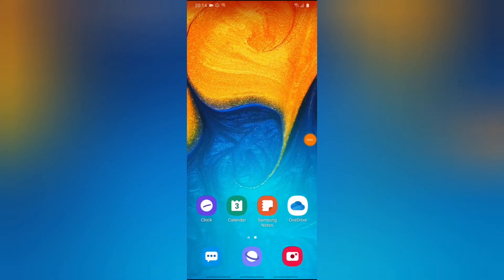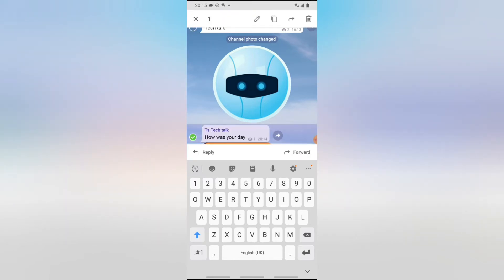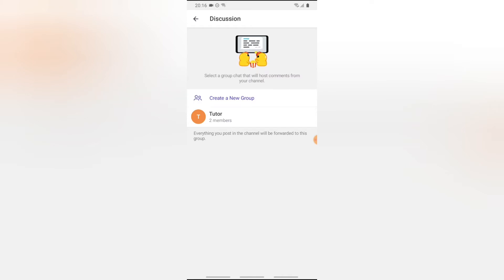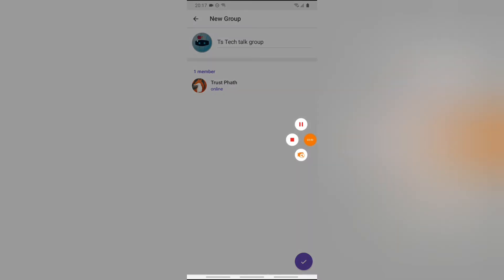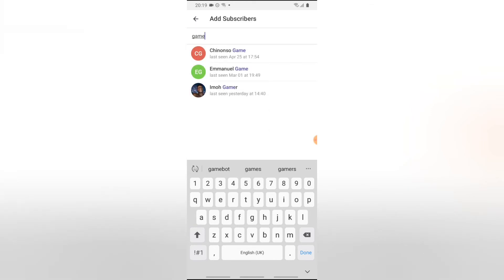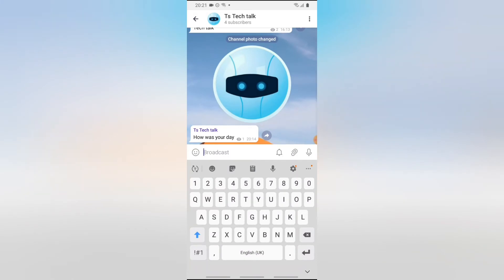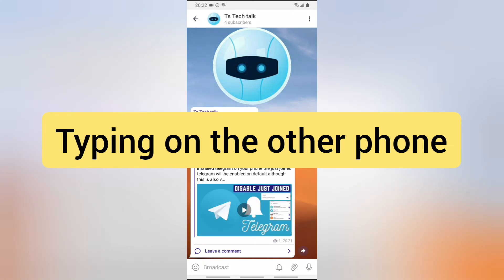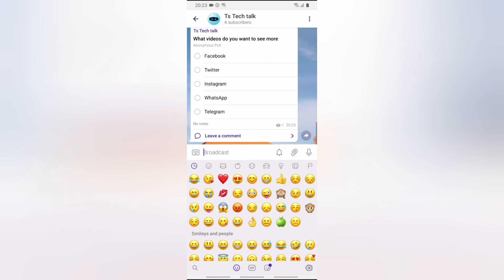Do more with telegram channel | How to use telegram channel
Do more with telegram channel, i will show you important thing that you can do on your telegram channel on this video and if you want more please leave your question on the comment section.

In this video:
I will show you how to know how many views your post on telegram channel has
I will show you how to link your telegram channel with a telegram group
i will show you how to allow subscriber to comment on a post on telegram channel
i will show you how to add bots on telegram channel
i will show you how to create poll on telegram channel